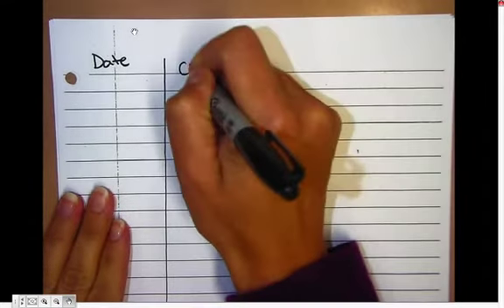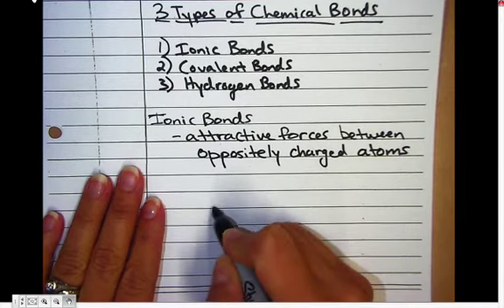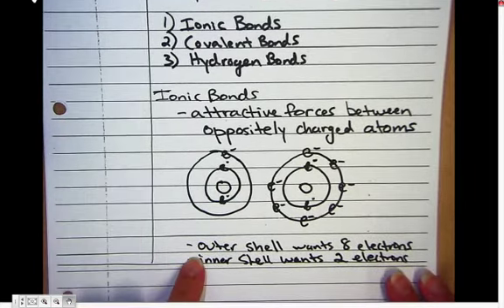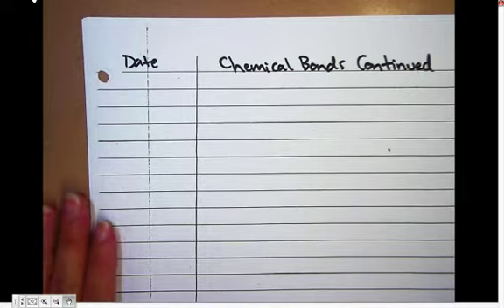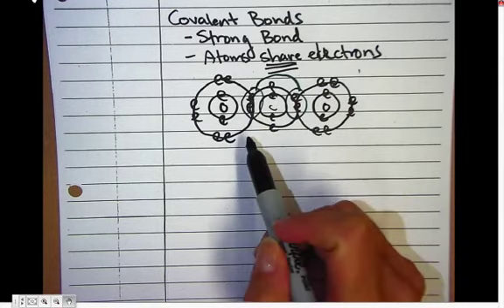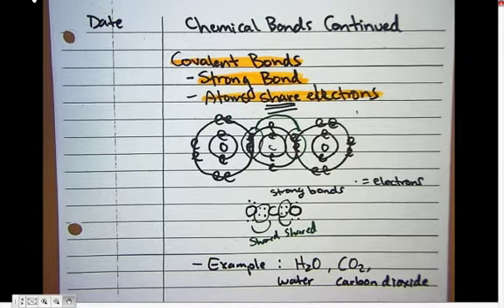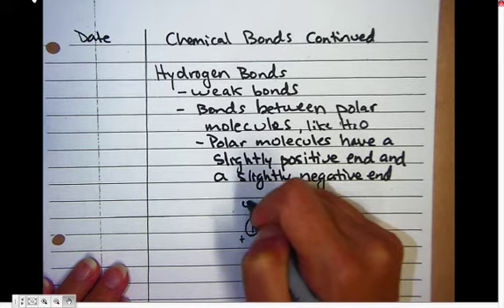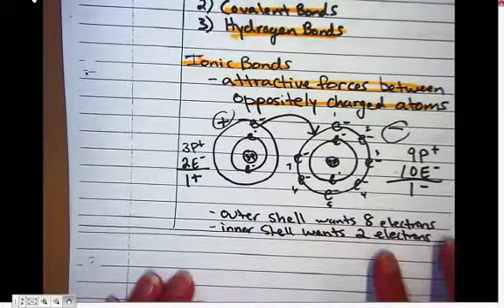Chemical Bonds notes